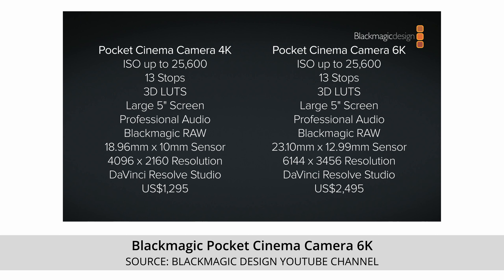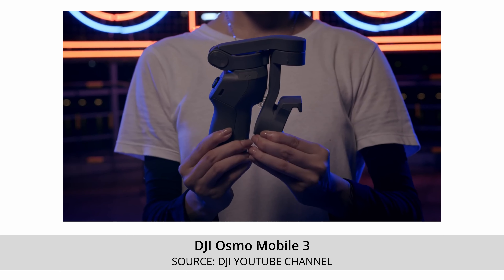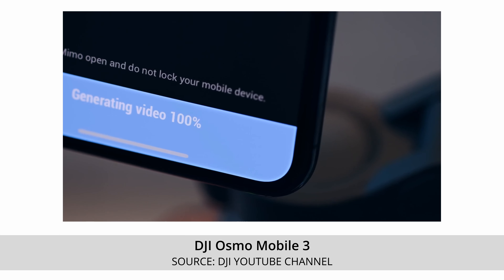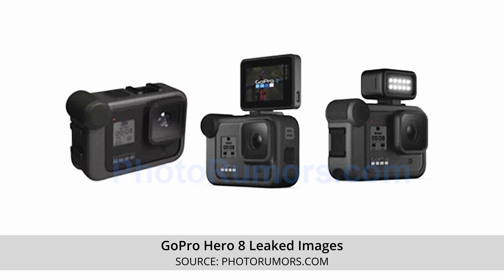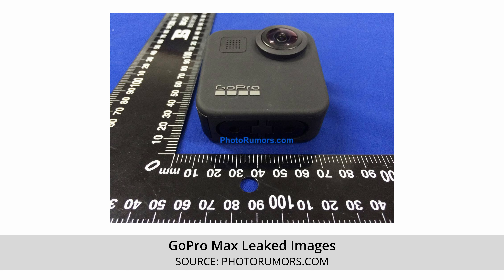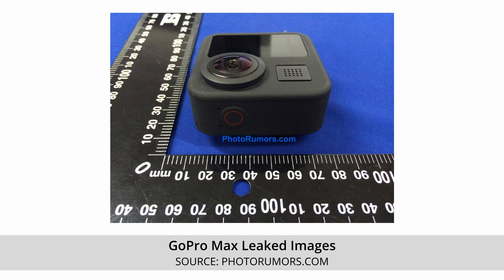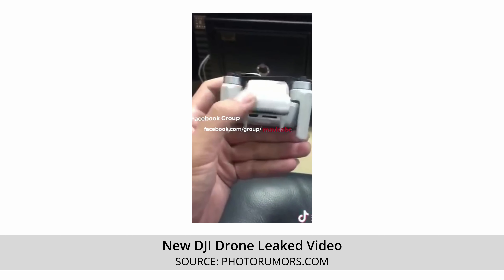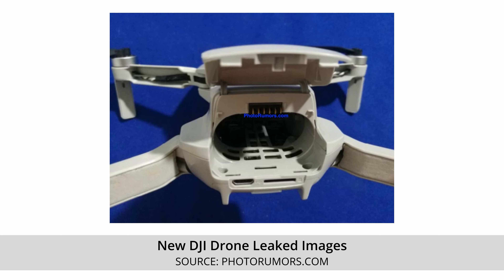DJI Mavic Mini Leaked Video Footage! Blackmagic Pocket Cinema Camera 6K! | Camera News and Rumors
This week on OrmsTV, we're breaking down yet another batch of hot camera news and rumors with Deon and Andre. What do they think of the new Blackmagic Pocket Cinema Camera 6K? What about the DJI Mavic Mini leaked video and images? All that and more in this week's episode!

Here for a particular segment of the video? Check out the table of contents below:
0:24 Blackmagic Pocket Cinema Camera 6K
1:25 DJI Osmo Mobile 3 Officially Announced
2:11 GoPro Hero 8 Leaked Images!
3:13 GoPro Max (New GoPro Fusion) Leaked Images!
3:40 DJI Mavic Mini? Leaked Video Footage and Images!

This video is filmed, edited and color graded by J. T. Semple for OrmsTV